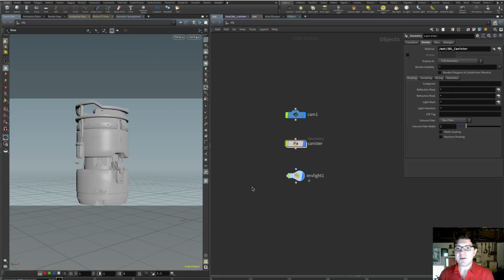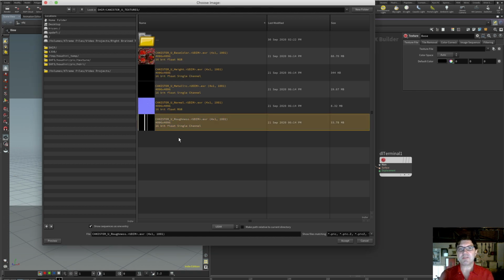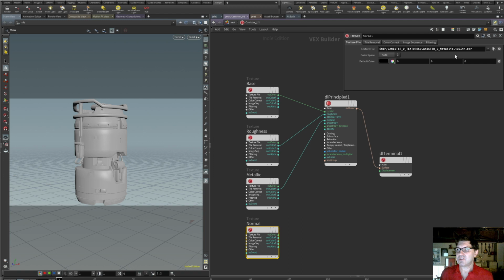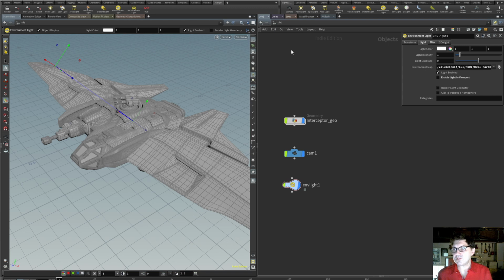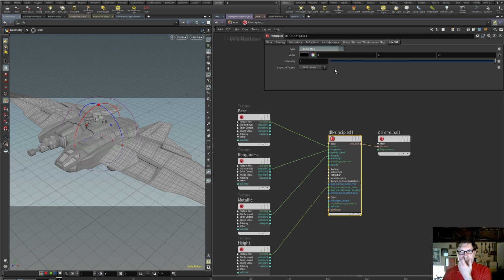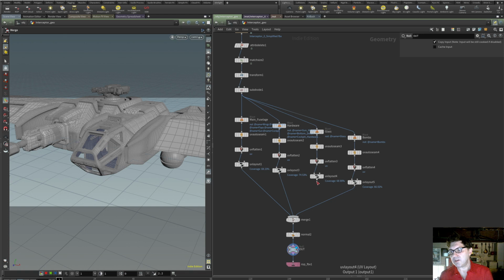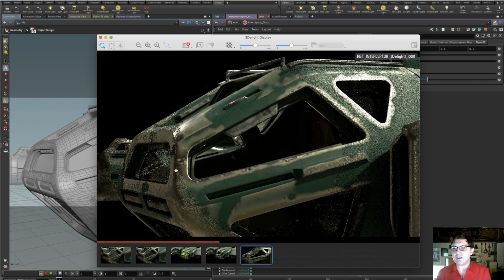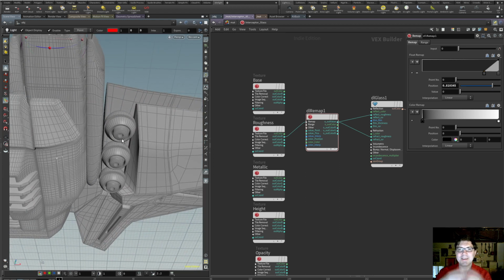[TUT] UDIM Workflow and Substance Painter Roundtrip - Part 3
In Part 3 we finally head back to Houdini and apply our Substance Painter UDIM textures and hit render. There are a couple of tricky details to keep in mind in order to make sure that your render engine recognizes the UDIM set properly.

I will be using a model from concept artist Mark Zhang, you can see some more of his amazing work and buy some of his models here: